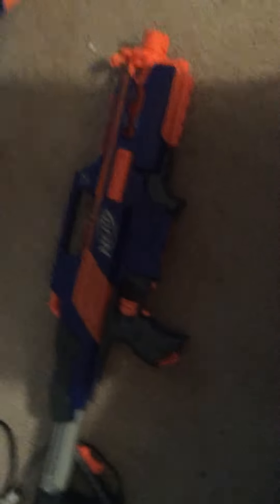“What Is It😑?”Fortnite Nerf Gun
Pistol
Revolver
Hand Cannon
What Else